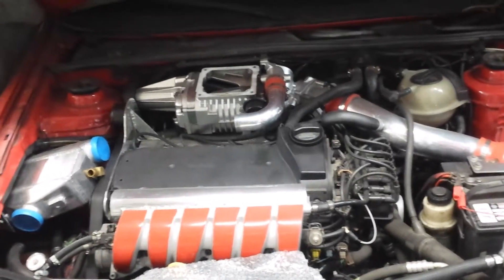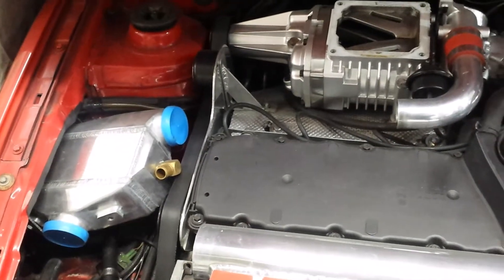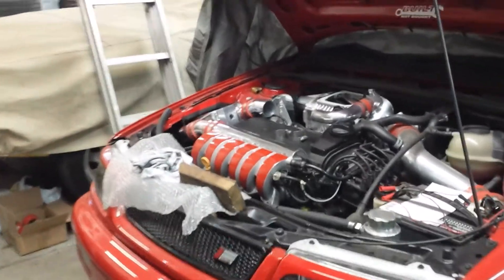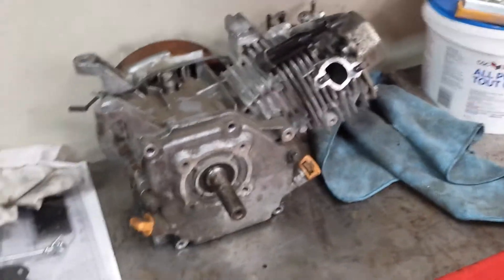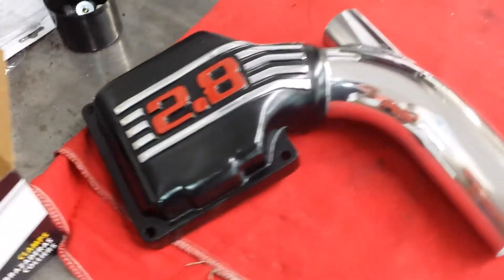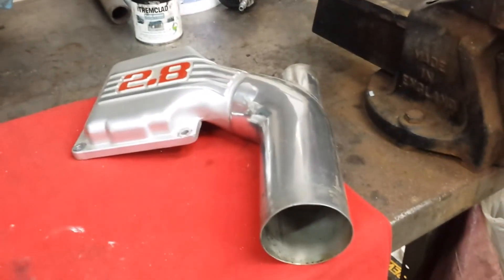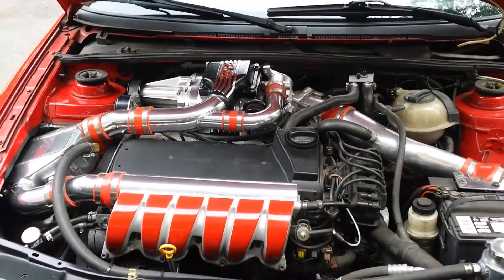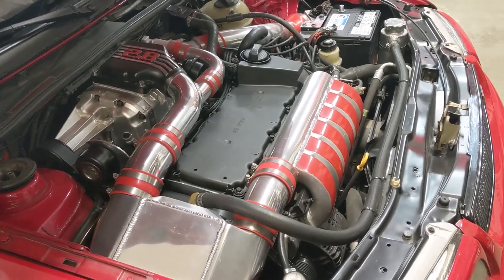2.5" intercooler and pipe M90 Supercharged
Because of bad throttle response i decided to replace 3" outlet pipe and intercooler for better air velocity. It worked perfectly but noticed less power when driving, so i re-installed only the 3" intercooler and so far all good.